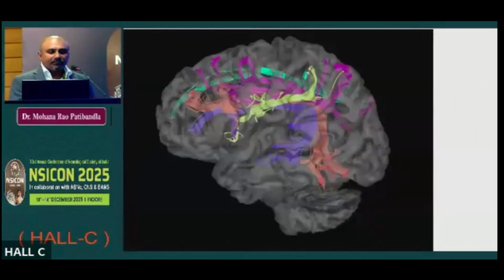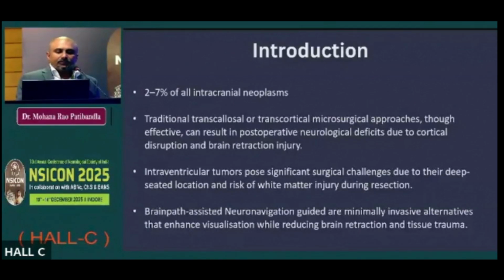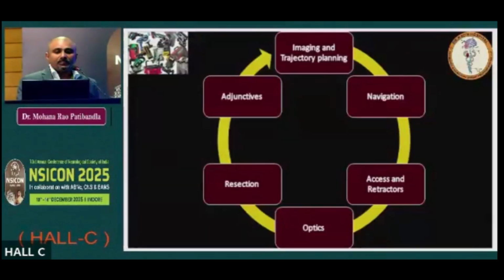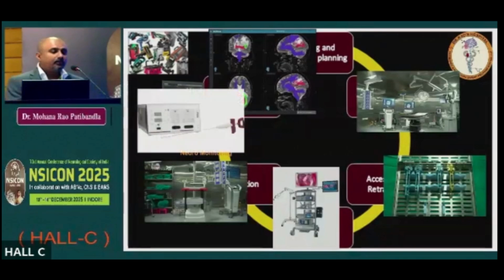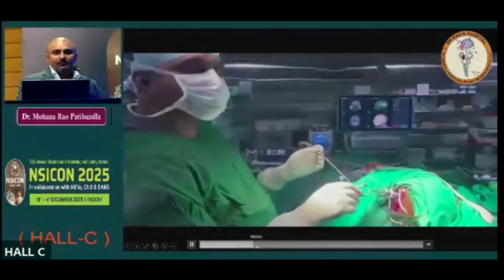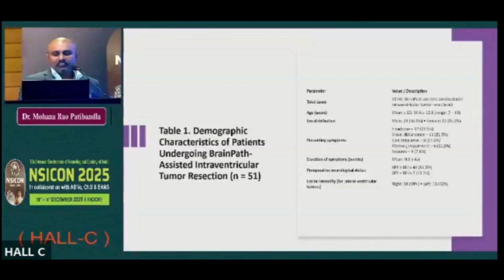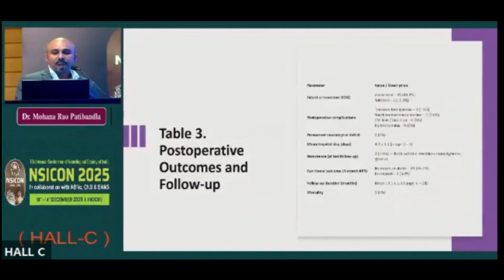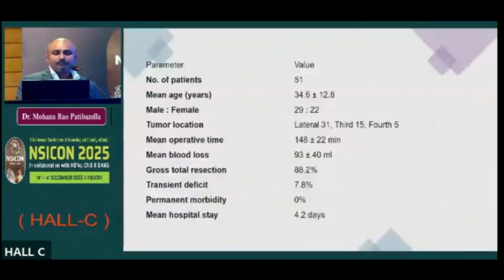BrainPath keyhole Tumor Surgery | NSI 2025 | Dr Mohana Rao Patibandla | 51 Cases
English

At NSI / NSICON 2025, Dr. Mohana Rao Patibandla, Senior Neurosurgeon and Founder–CMD of Dr. Rao’s Hospital, Guntur, presented India’s first and largest clinical series of 51 cases on BrainPath-assisted intraventricular tumor resection using the parafascicular approach.

This presentation focuses on a modern, anatomy-respecting minimally invasive neurosurgical technique, designed to access deep-seated intraventricular brain tumors while preserving critical white-matter pathways.

🔹 What this video covers:

Parafascicular approach explained in a clinical context

BrainPath-assisted intraventricular tumor surgery

Experience with 51 consecutive pediatric & adult cases

Surgical safety, extent of resection & functional preservation

Why this series represents a first sustained adoption in India

Rather than a promotional narrative, this video reflects an academic presentation delivered at the Neurological Society of India conference, contributing Indian data to a technique that is still evolving globally.

📍 Event: NSICON / NSI 2025
🏥 Center: Dr. Rao’s Hospital, Guntur
👨‍⚕️ Presenter: Dr. Mohana Rao Patibandla

తెలుగు

NSI / NSICON 2025లో
డా. మోహన రావు పాటిబండ్ల, సీనియర్ న్యూరోసర్జన్ & డా. రావోస్ హాస్పిటల్ (గుంటూరు) వ్యవస్థాపకుడు,
పారాఫాసిక్యులర్ అప్రోచ్ ద్వారా BrainPath-సహాయంతో ఇన్‌ట్రావెంట్రిక్యులర్ ట్యూమర్ సర్జరీపై 51 కేసుల అనుభవాన్ని ప్రదర్శించారు.

ఇది భారతదేశంలో మొదటిసారి మరియు ఇప్పటివరకు అతిపెద్ద సిరీస్,
లోతైన మెదడు ట్యూమర్లను వైట్ మ్యాటర్ నష్టాన్ని తగ్గిస్తూ సురక్షితంగా తొలగించే ఆధునిక మినిమల్లి ఇన్వేసివ్ విధానాన్ని వివరిస్తుంది.

🔹 ఈ వీడియోలో మీరు చూడగల అంశాలు:

పారాఫాసిక్యులర్ అప్రోచ్ – ఎందుకు, ఎలా?

BrainPath ద్వారా లోతైన మెదడు ట్యూమర్ సర్జరీ

పిల్లలు & పెద్దలలో 51 వరుస కేసుల అనుభవం

న్యూరోలాజికల్ ఫంక్షన్ రక్షణపై దృష్టి

భారతదేశంలో ఈ టెక్నిక్‌కు ఇది ఎందుకు మైలురాయి

ఈ వీడియో ప్రచారాత్మకమైనది కాదు —
ఇది NSI వేదికపై జరిగిన శాస్త్రీయ, అకాడమిక్ ప్రెజెంటేషన్ ఆధారంగా రూపొందించబడింది.

📍 సమావేశం: NSICON / NSI 2025
🏥 హాస్పిటల్: Dr. Rao’s Hospital, Guntur
👨‍⚕️ ప్రసెంటర్: డా. మోహన రావు పాటిబండ్ల